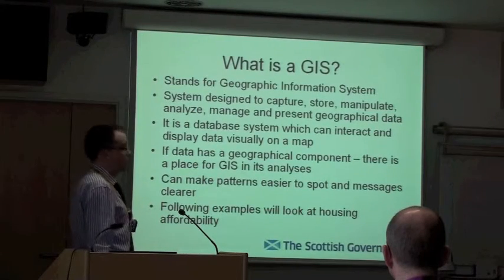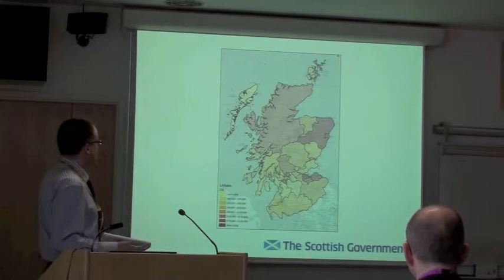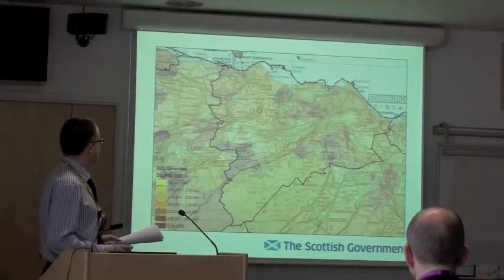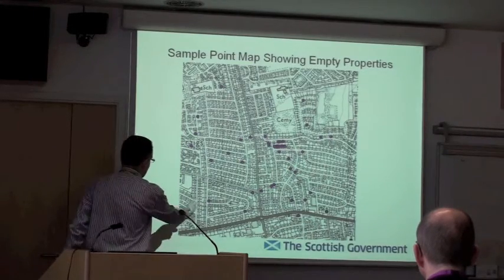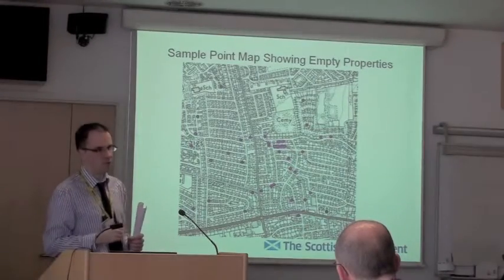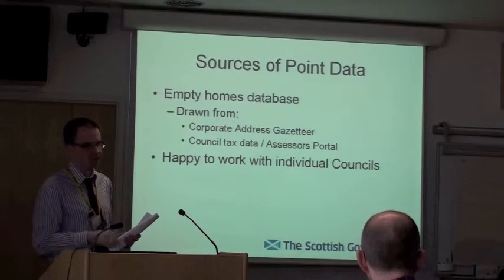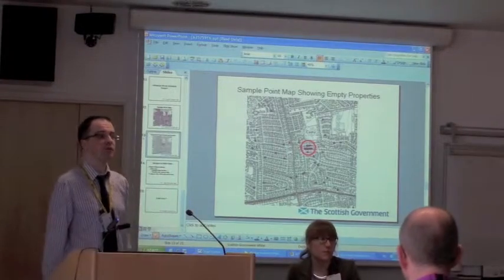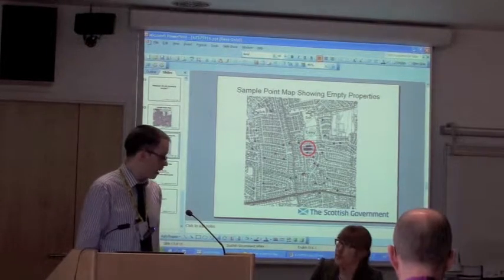Mapping empty homes